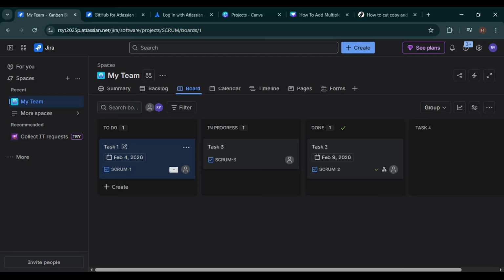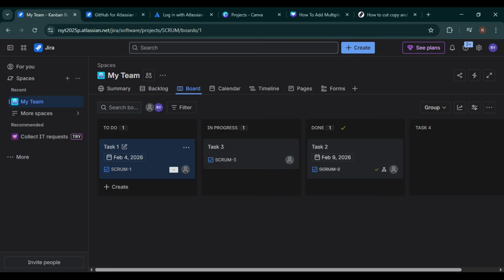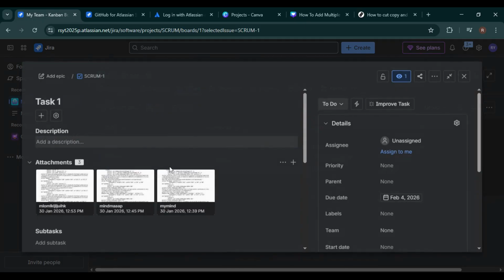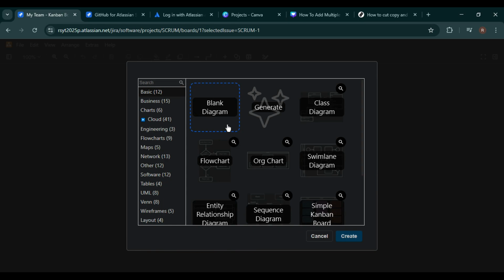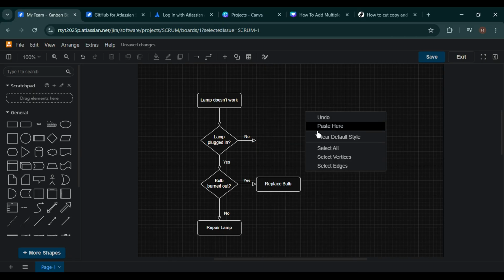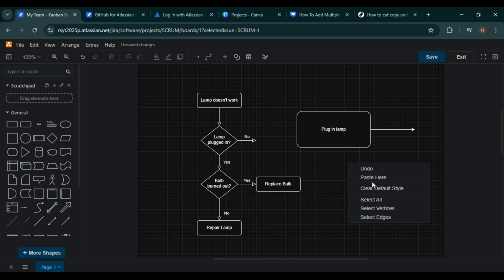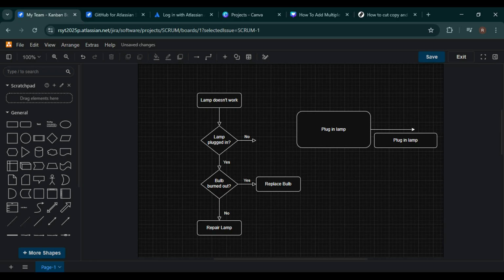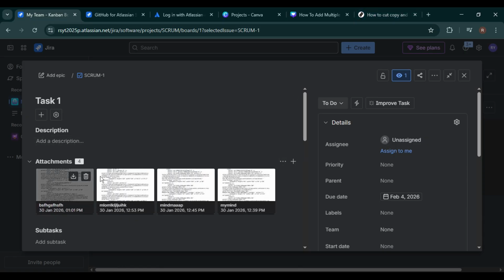How To Cut Copy And Paste Objects In Draw.io For Atlassian Confluence And Jira (2026 Easy Guide)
Learn how to cut, copy, and paste objects in draw.io directly inside Atlassian Confluence and Jira.
This step by step tutorial shows how to reuse diagram elements efficiently and save time.

Timestamps:
00:00 Intro and overview
00:21 Open Jira and select your project
00:43 Open a task or issue
01:02 Add a draw.io diagram
01:27 Select a diagram template
01:46 Select objects in draw.io
02:07 Copy and paste objects
02:33 Cut and move objects